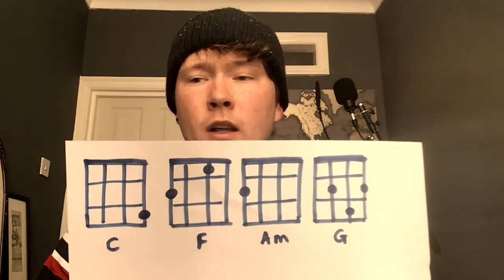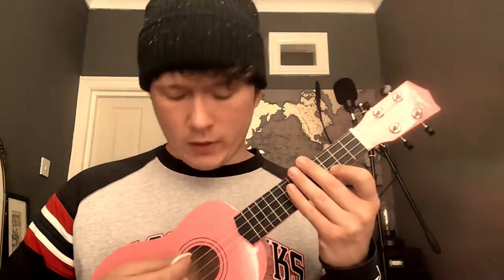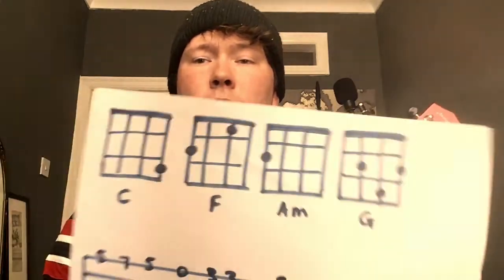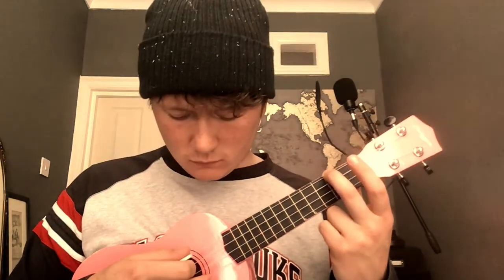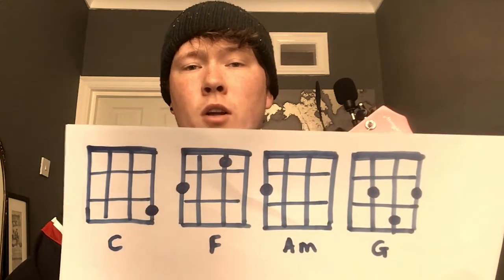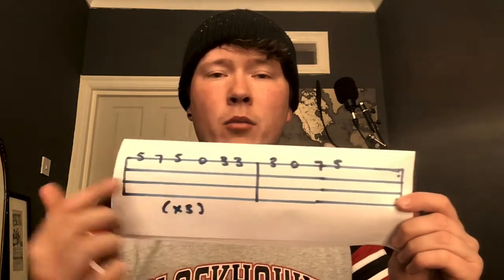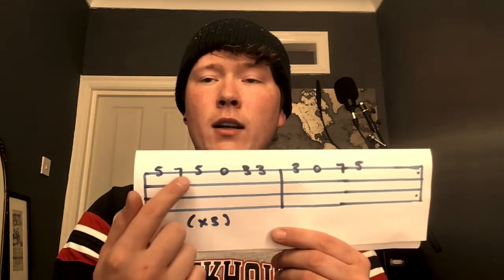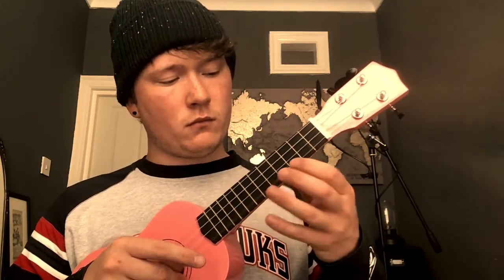Mr Brown Shotgun On Ukulele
How to play Shotgun with the Ukulele using the following music